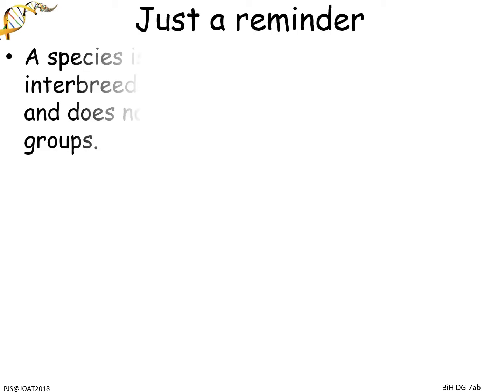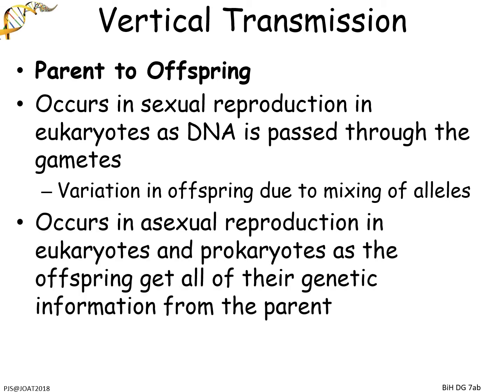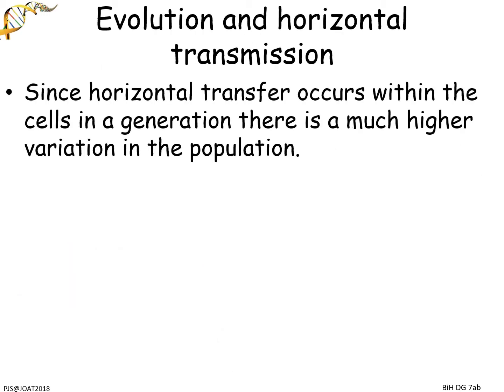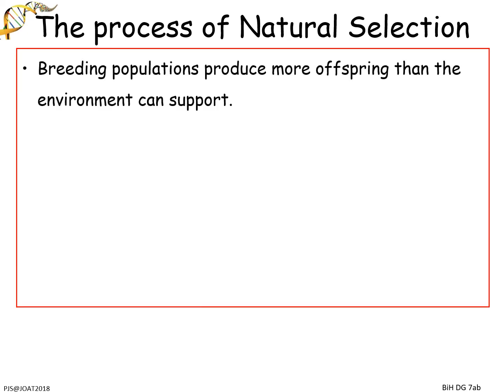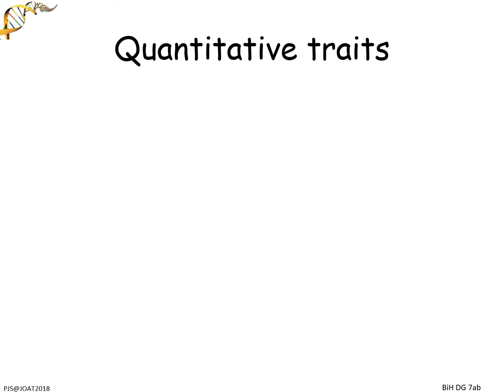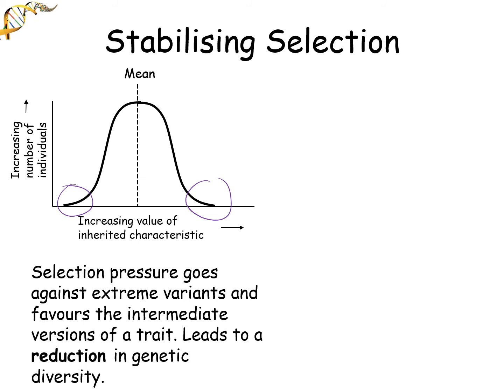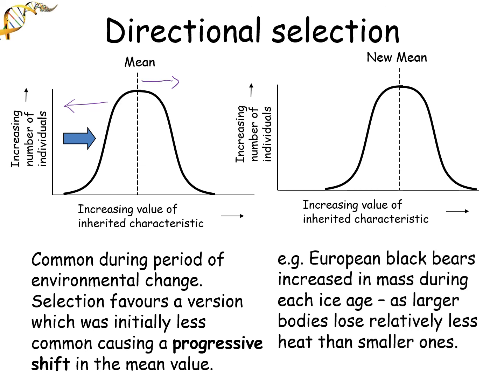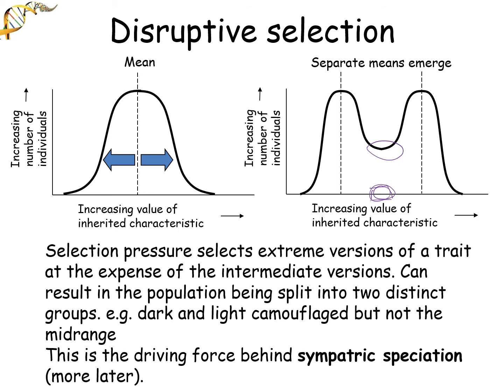BiH DG7ab evolution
CfE Higher Biology, DNA & the Genome Unit. Key Area 7 Evolution